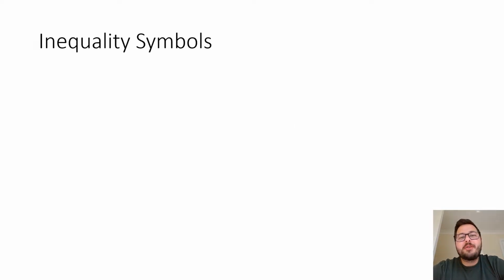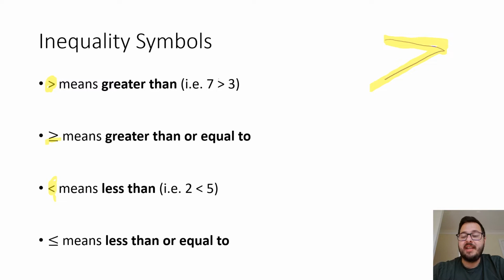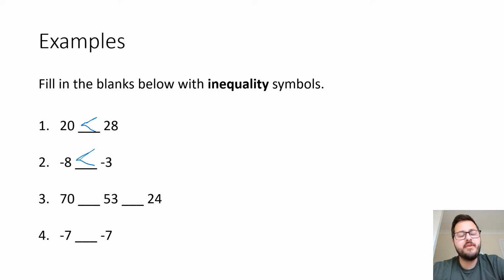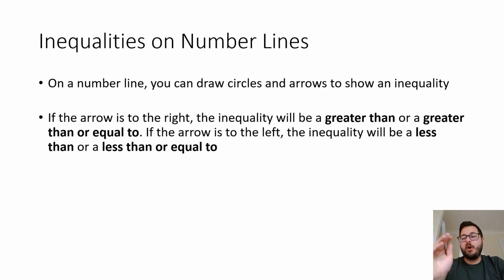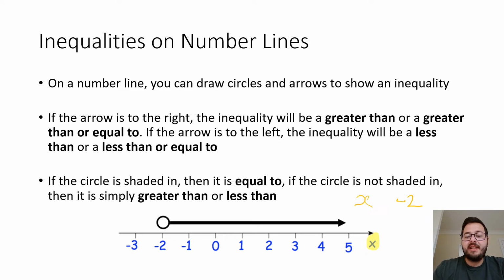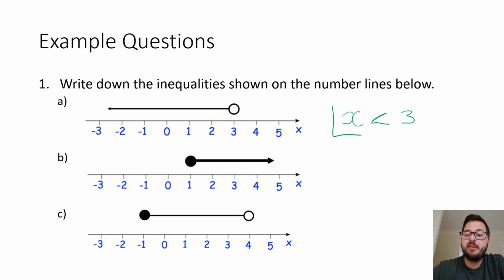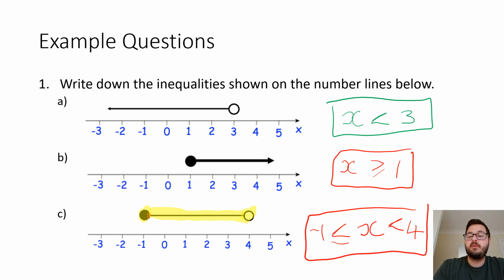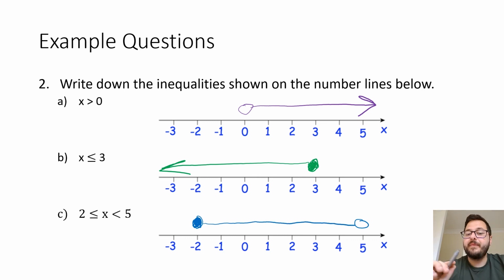Inequality Symbols and Number Lines - GCSE Maths (Foundation and Higher)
The four inequality symbols and how to represent and interpret inequalities on number lines, along with example questions.